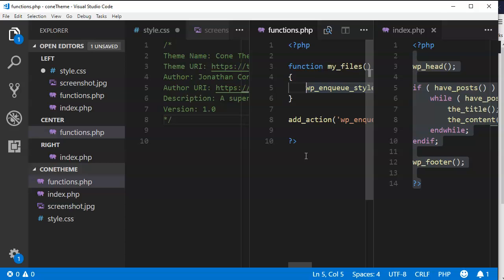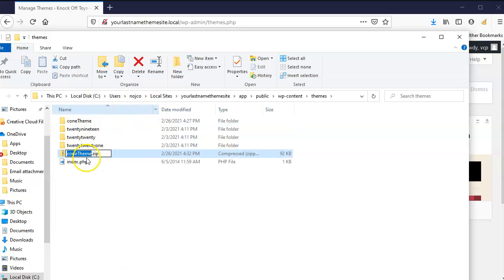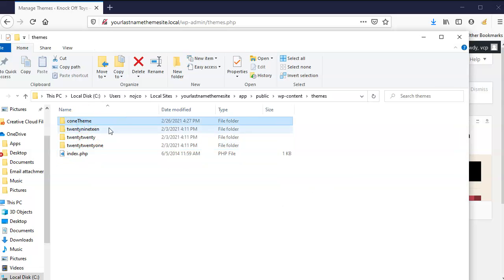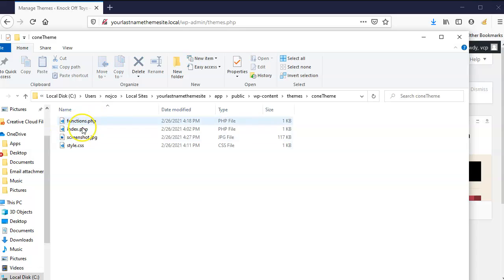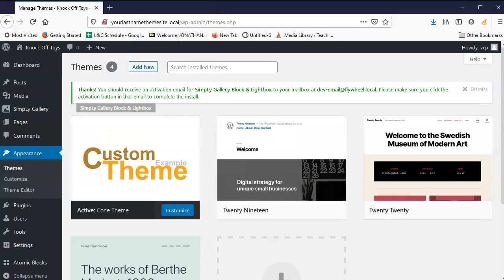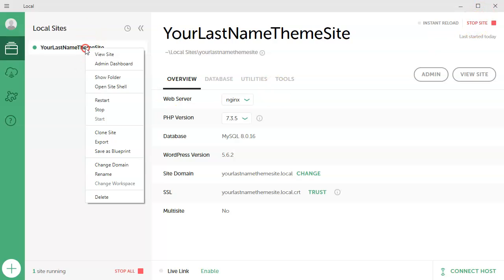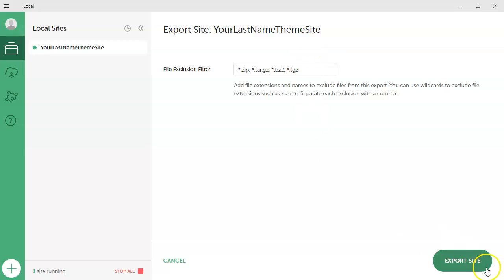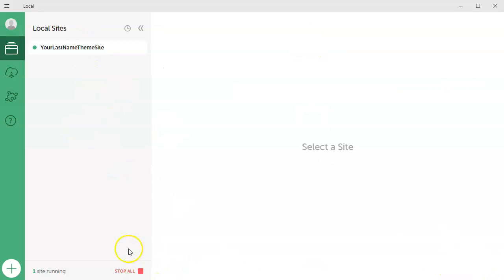Custom Theme Site (theme setup) Lab part 08